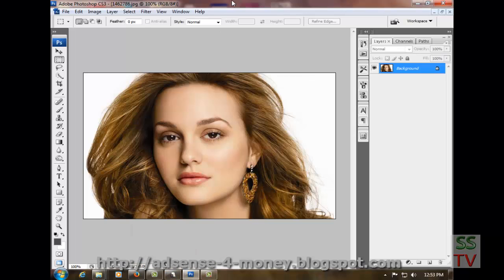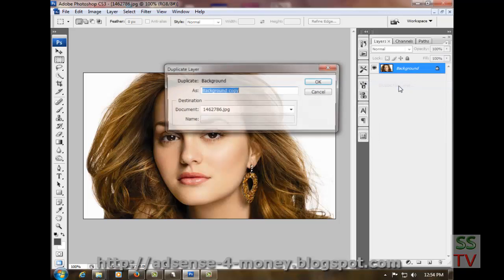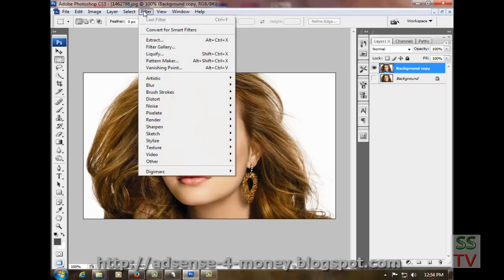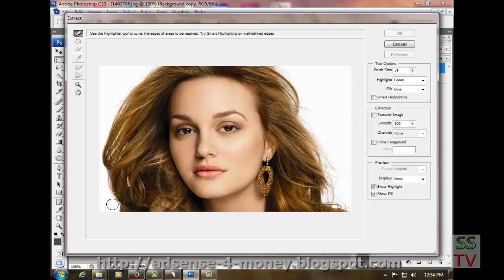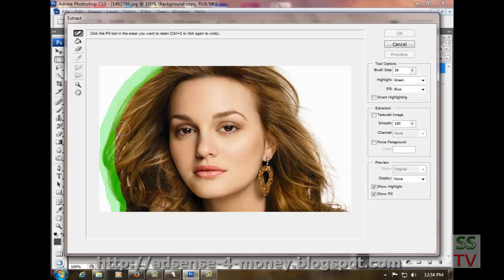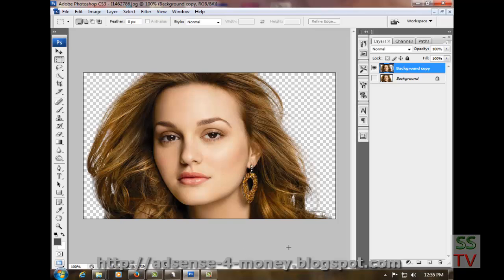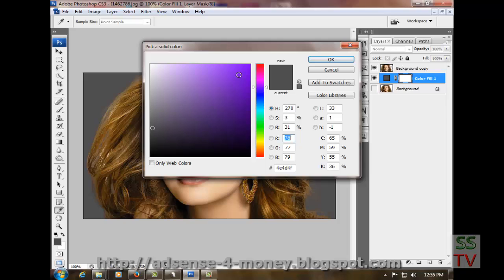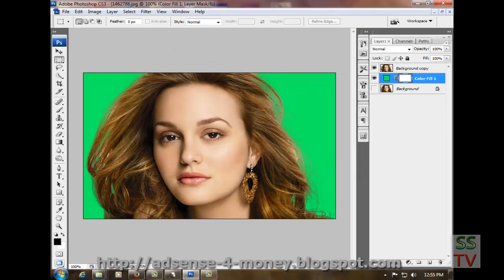Change Background in Photoshop With Extract Filter - Photoshop Tutorials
Change Background Fast in Photoshop With Extract Filter